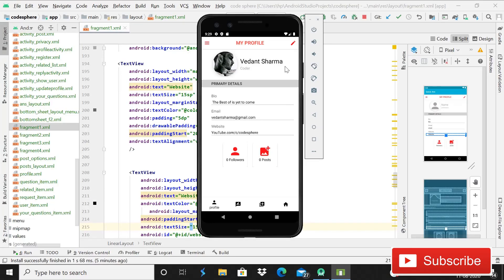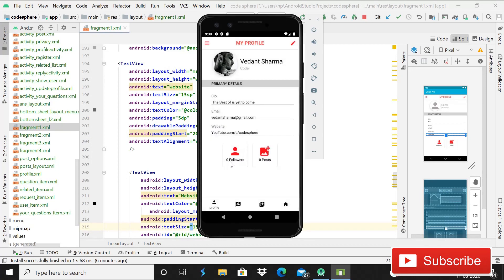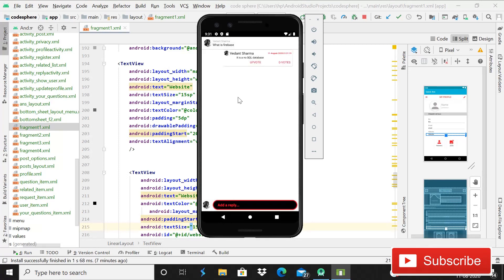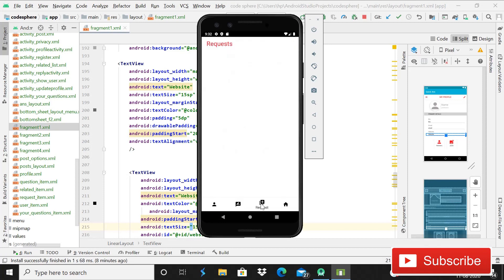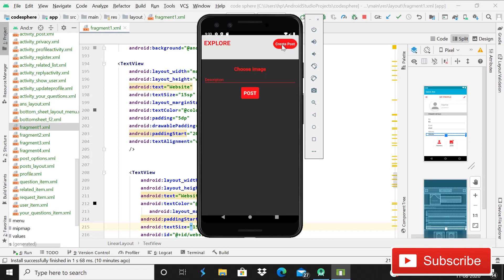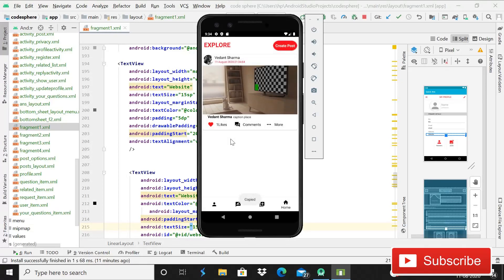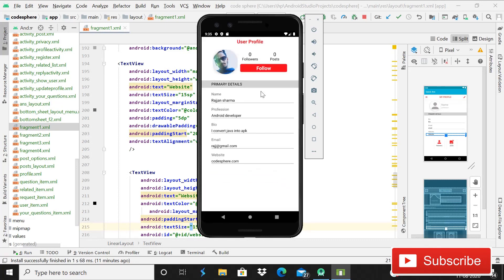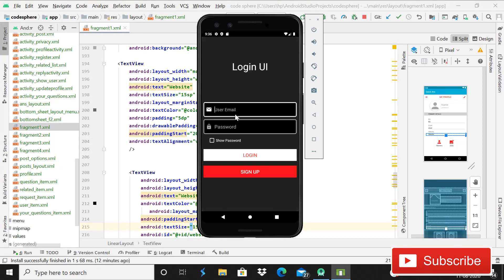social media app firebase android 2020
In this playlist I will show you how you can create a social media app using firebase 2020.